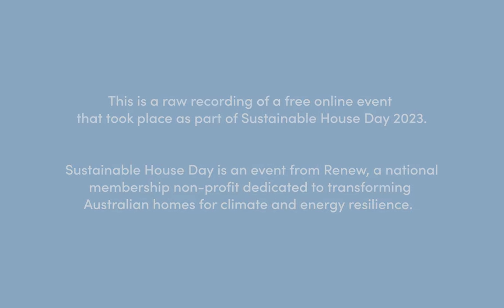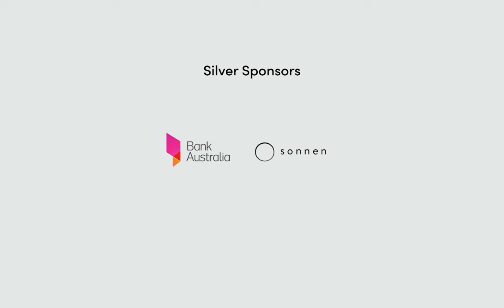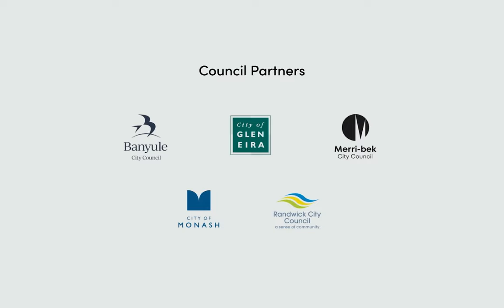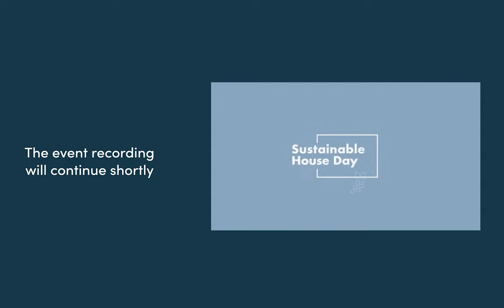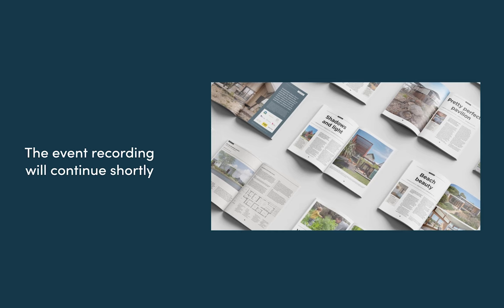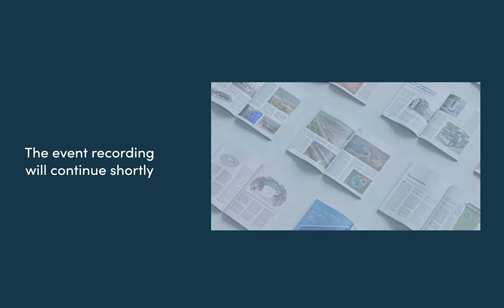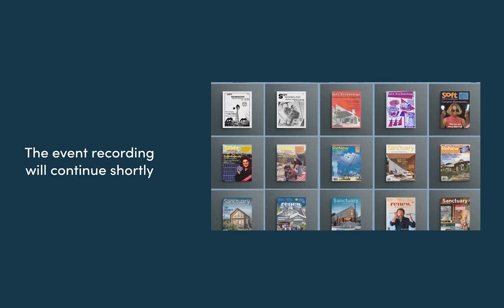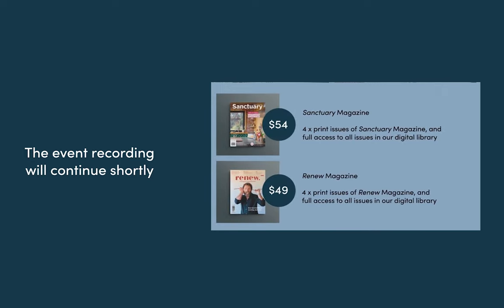Do it yourself: Owner-building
If you’re thinking of taking on the challenge of owner- building, this session will give you insight into the benefits and thrills of doing-it-yourself, as well as the challenges and pitfalls to avoid.

Homeowners:
• James Goodlet, Harry Passive House, VIC
• Benjamin Bailey-Webb, Nook on the Hill, VIC
• Rogier Voorhoeve, Goolwa House, SA

Expert Speaker:
• Kirstie Wulf, Shelter Building Design, NSW

Host:
• Fiona Gray, Renew CEO

Renew is dedicated to transforming Australian homes for climate and energy resilience, but we need your help to make it happen. Please consider donating to Renew so we can keep organising events like Sustainable House Day.